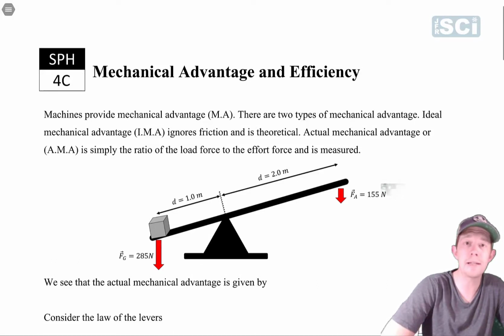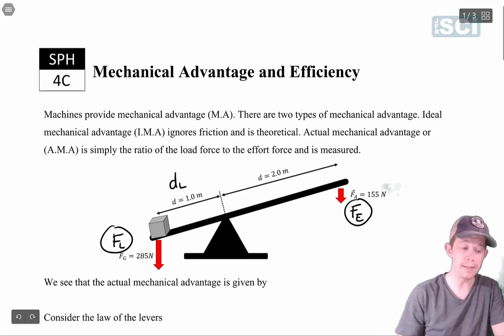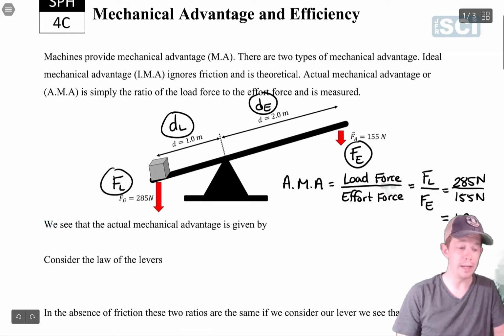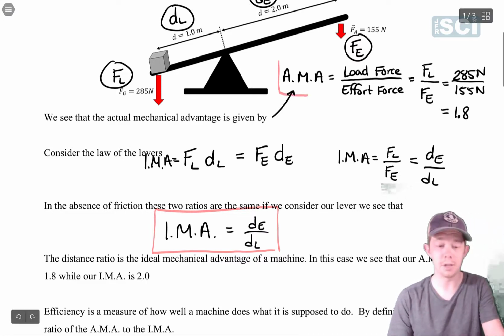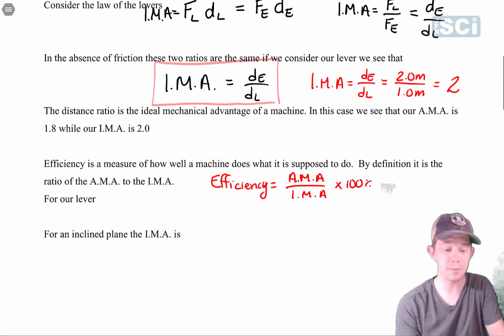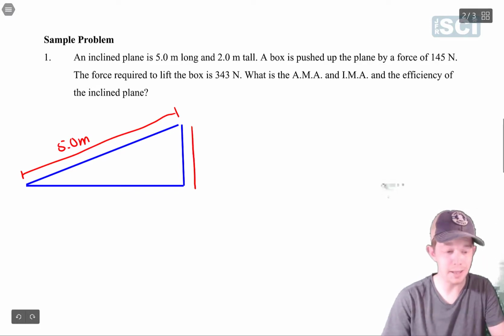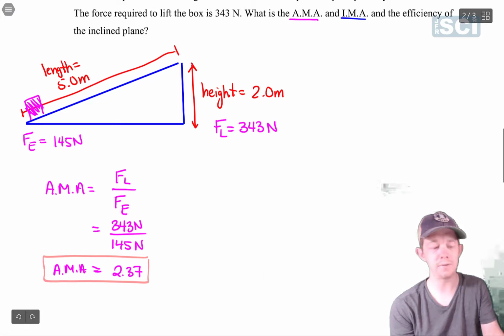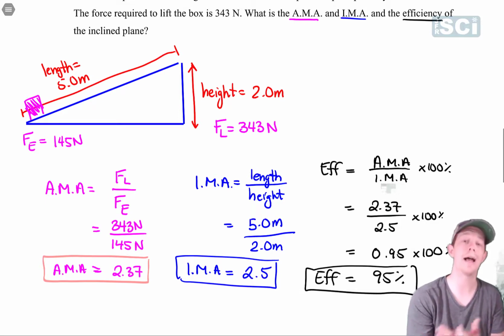SPH4C Mechanical Advantage and Efficiency